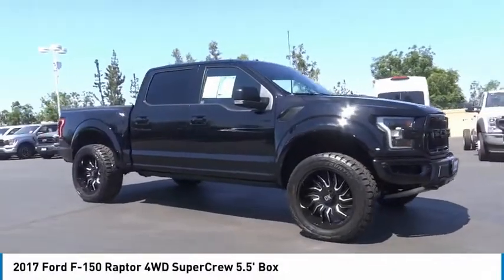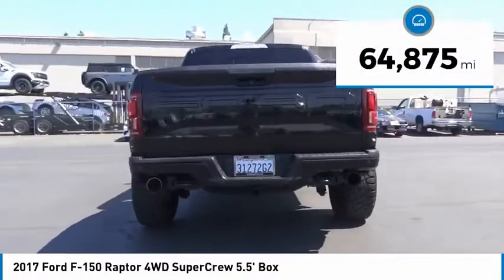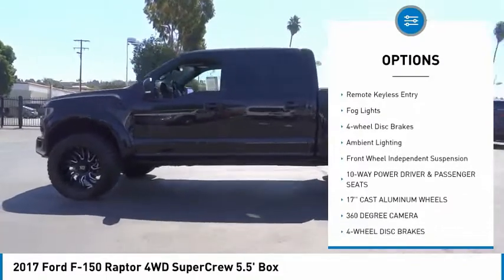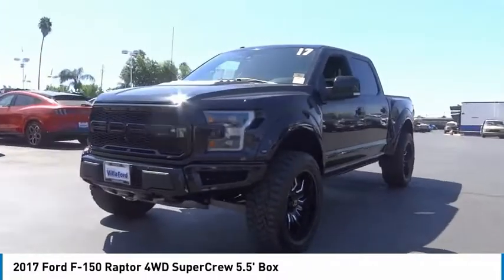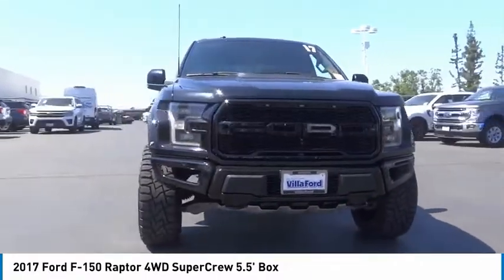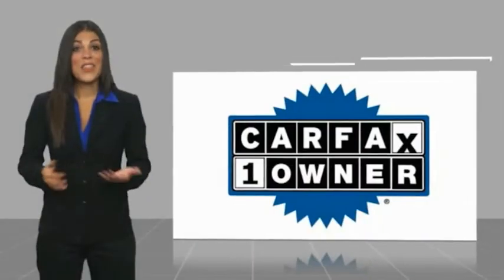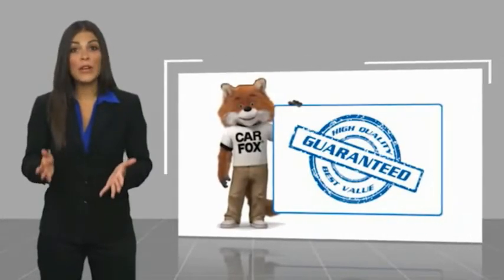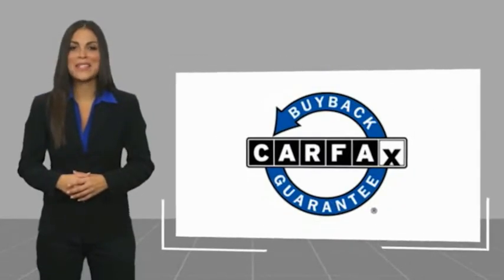2017 Ford F-150 ORANGE TUSTIN PLACENTIA FULLERTON ORANGE COUNTY 00P15858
2017 Ford F-150 Raptor 4WD SuperCrew 5.5' Box

Villa Ford
2550 N. Tustin St.

VILLA FORD PROUDLY SERVICING ORANGE, TUSTIN, PLACENTIA, FULLERTON, ORANGE COUNTY, & SURROUNDING SOUTHERN CALIFORNIA LOCATIONS. THIS BLACK 2017 Ford F-150 IS EQUIPPED WITH A 3.5L V6, AUTOMATIC TRANSMISSION, AND RECEIVES AN ESTIMATED 15 City/18 Hwy MPG. CONTACT VILLA FORD AT TO SCHEDULE A TEST DRIVE AND TAKE THIS 2017 Ford F-150 HOME TODAY, OR VISIT OUR SHOWROOM CONVENIENTLY LOCATED AT 2550 N. TUSTIN ST. ORANGE, CA 92865. STOCK #: 00P15858 | 2017 Ford F-150 Raptor 4WD SuperCrew 5.5' Box ALLOY WHEELS AIR CONDITIONING 2017 Ford F-150 Raptor 4WD SuperCrew 5.5' Box Recent Arrival! 4WD. Raptor 2017 F-150 Ford 4WD - Only $500 Down (OAC) 10-Speed Automatic Clean CARFAX. Shadow Black 3.5L V6 4D SuperCrew Awards: * JD Power Automotive Performance, Execution and Layout (APEAL) Study, Vehicle Dependability Study (VDS) * JD Power Automotive Performance, Execution and Layout (APEAL) Study * 2017 KBB.com 10 Most Awarded Brands * 2017 KBB.com Brand Image Awards Reviews: * Diverse four-engine lineup; class-leading payload and tow ratings; highly focused Raptor off-road model; lots of available comfort, convenience and safety tech; excellent crash-test scores. Source: Edmunds Only $500 Down (OAC). Over 150 pre-owned vehicles available. STOCK #: 00P15858 | VIN: 1FTFW1RG7HFB89608 | 2017 Ford F-150 Raptor 4WD SuperCrew 5.5' Box ALLOY WHEELS AIR CONDITIONING Villa Ford